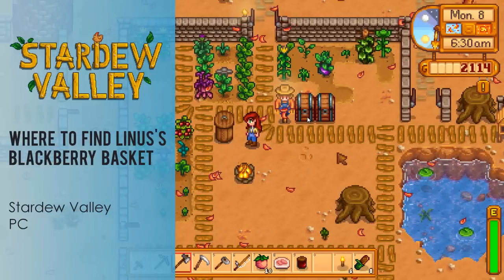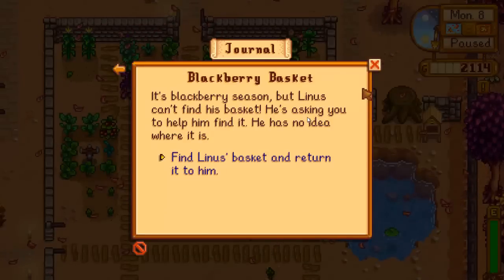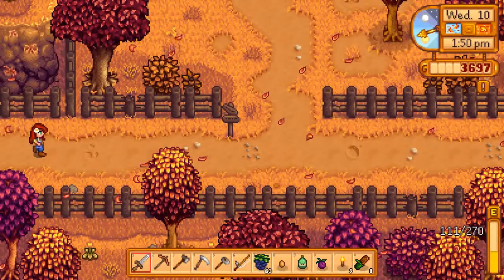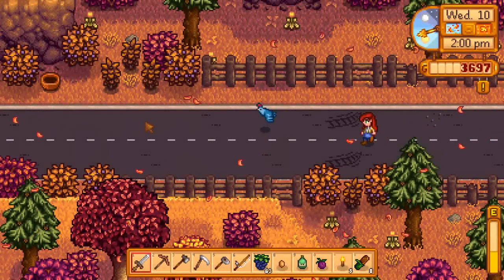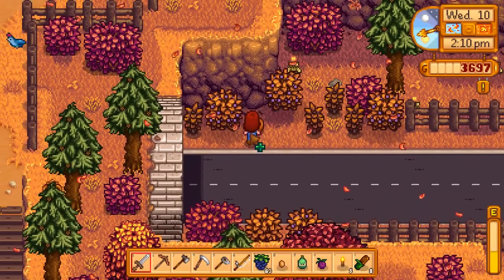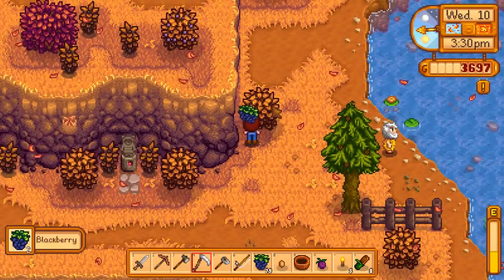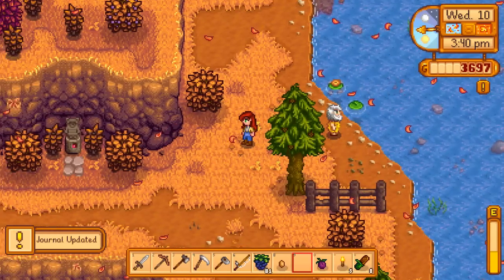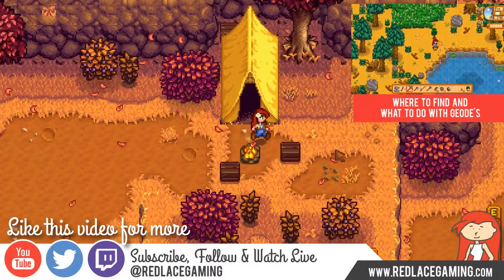Where to find Linus's Blackberry Basket in Stardew Valley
Where to find Linus's Blackberry Basket in Stardew Valley on the PC. It's blackberry season and Linus has no idea where he left his basket, to complete this quest, you will need to find his blackberry basket.

Watch my NEW video gaming content on my NEW channel, Satoshi Gaming (updated Apr 30 2021)